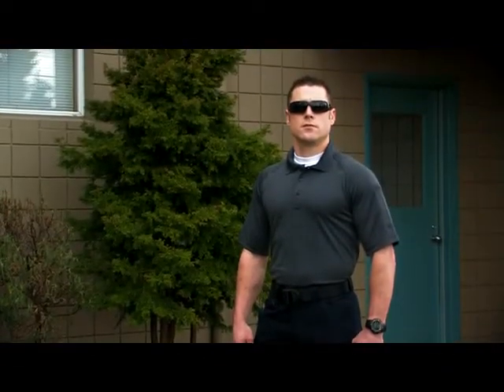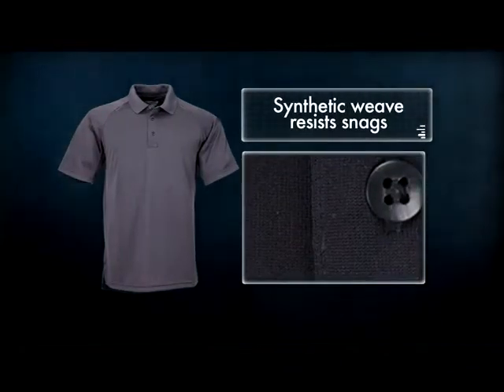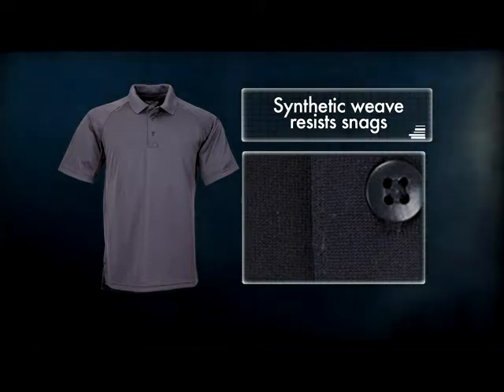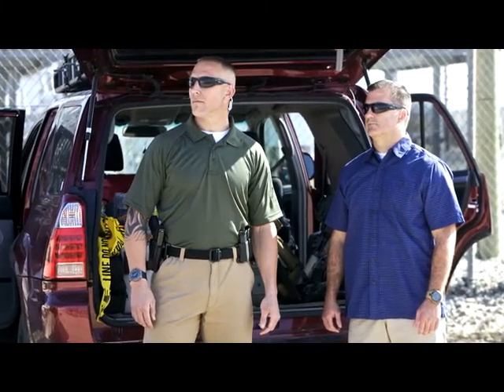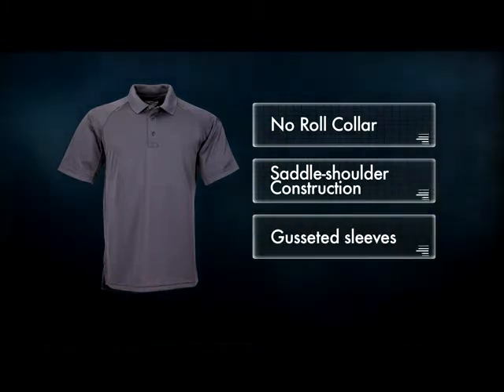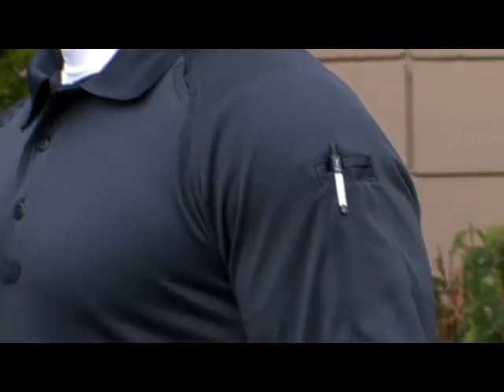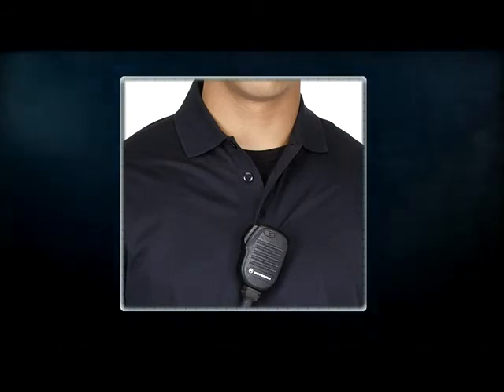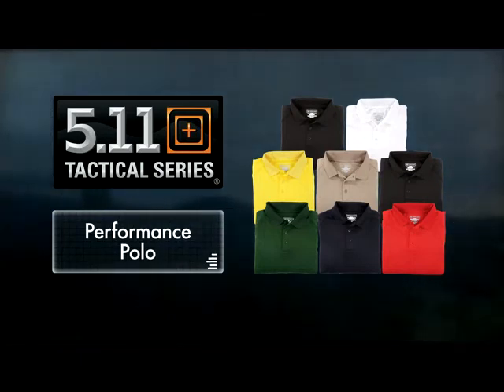5.11 Performance Polo Shirts at Quartermaster